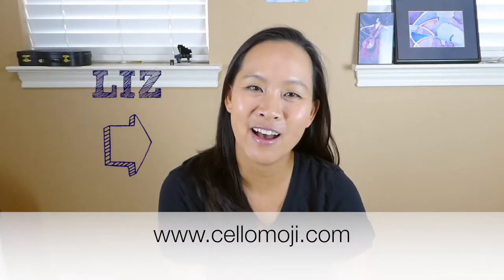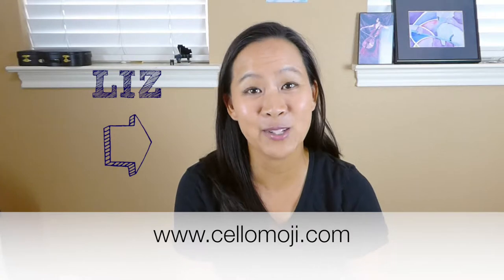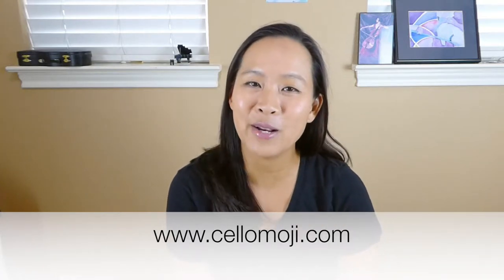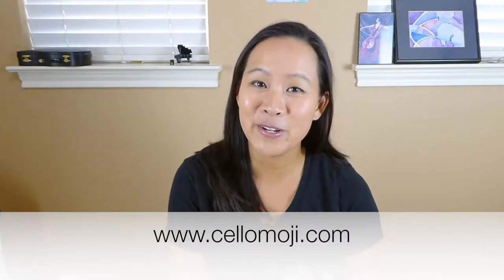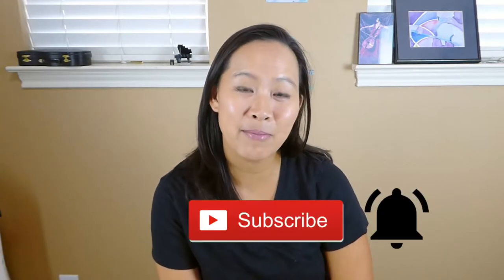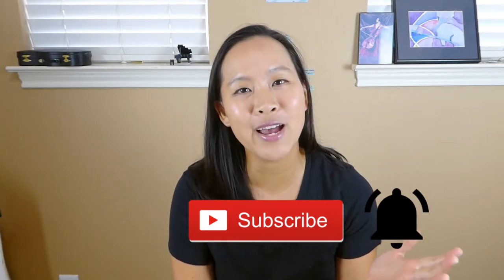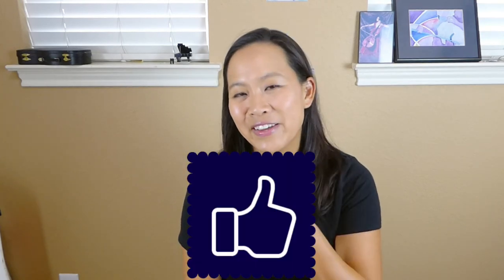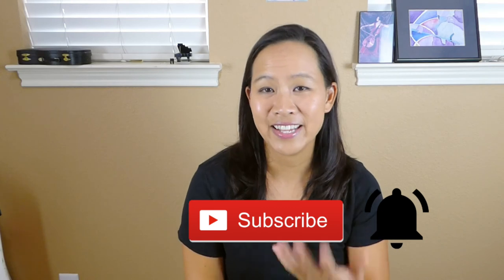Back to School Music Tips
Time for back to school shopping and music tips! These are to help make sure that your school year with music goes smoothly. I talk about different tips and tool that can help with preparing to take on music lessons during the year. If there are any tips I don't mention here be sure to leave them in the comments below!